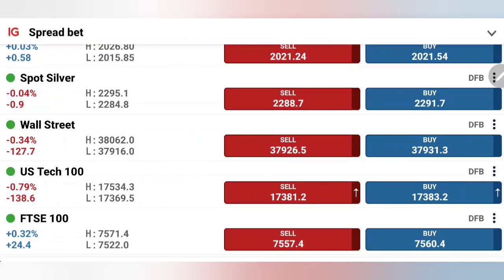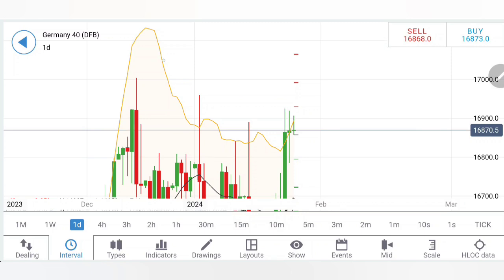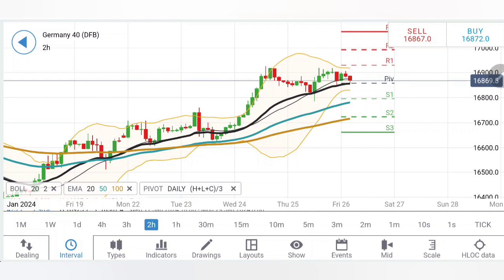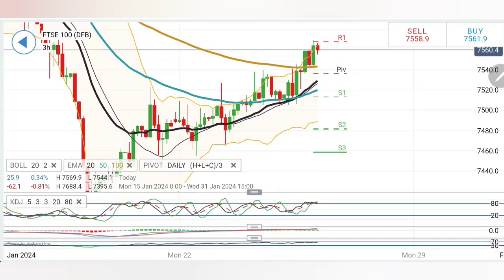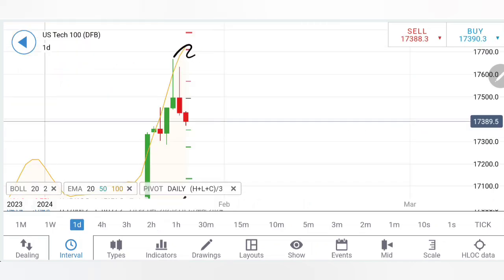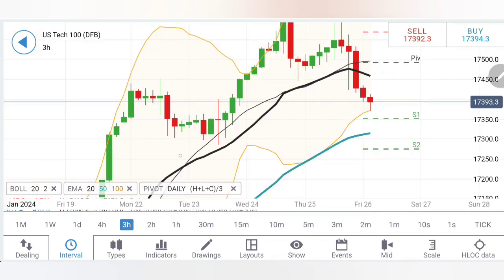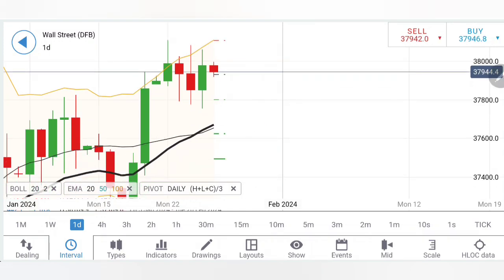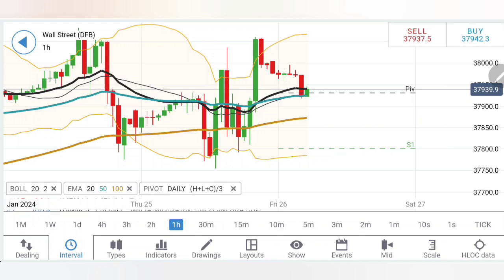NASDAQ | US30 | DAX | FTSE- Best Trading Strategy Today 26 Jan | DAX & FTSE100 Prediction Live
Join us as we analyze Nasdaq100, Dow Jones, DAX & FTSE , Most prominent indices in the global stock market. Our live market analysis will uncover trends, patterns, and potential trading opportunities, helping you make informed investment choices.